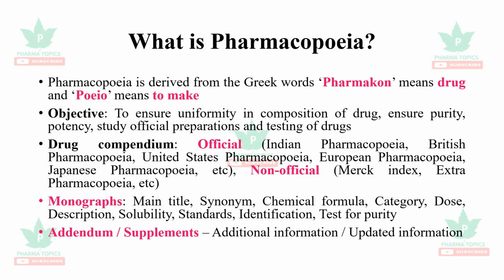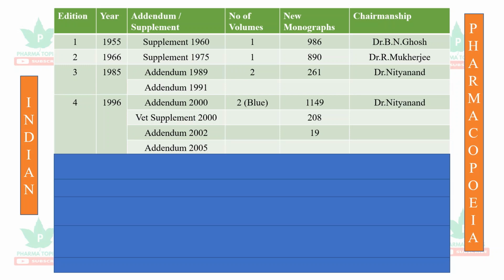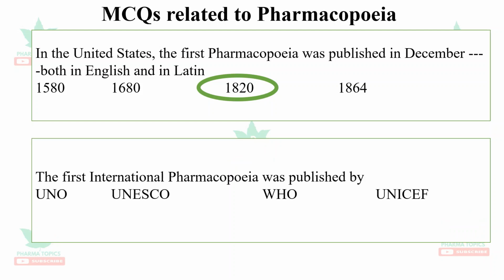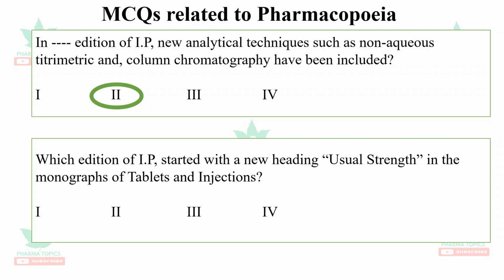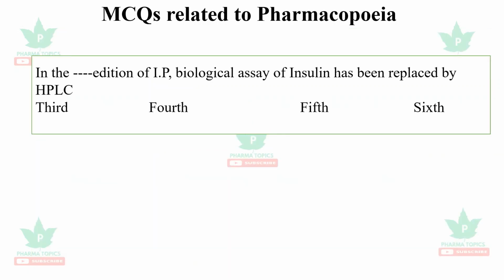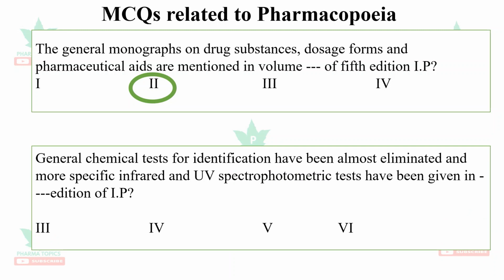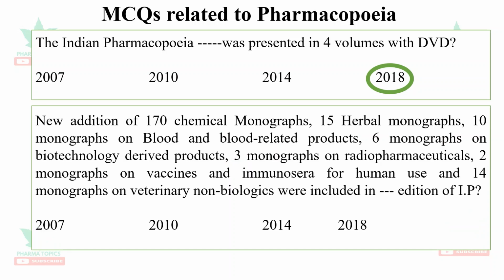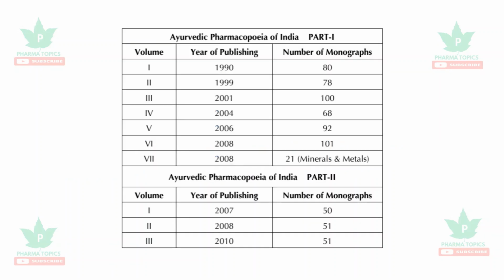Pharmacopoeia-Indian Pharmacopoeia-Series 3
This video describes simply the different types of Pharmacopoeia. More number of Multiple Choice Questions are added for simple understanding of Indian Pharmacopoeia and other Pharmacopoeias. Pharmacopoeia# Indian# Drugs# TNMRB# Pharmacist# Tamilnadu# Recruitment# Medical# Board # Assays# Standards# TestforPurity# Vaccines# Immunosera# Analytical# First# Edition# IP# BritishPharmacopoeia# USP# JapanesePharmacopoeia# Merckindex# BPC#